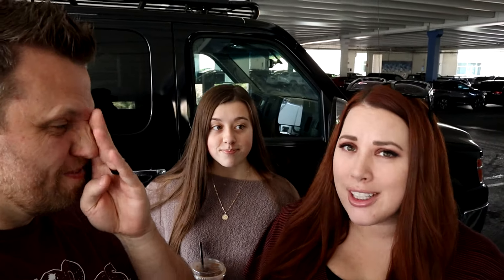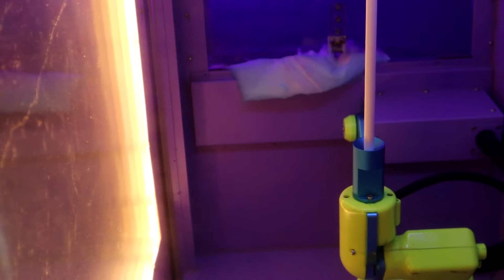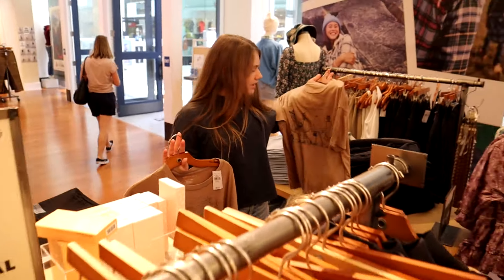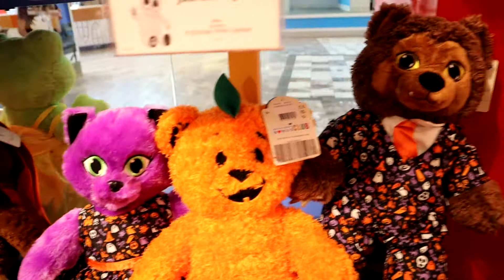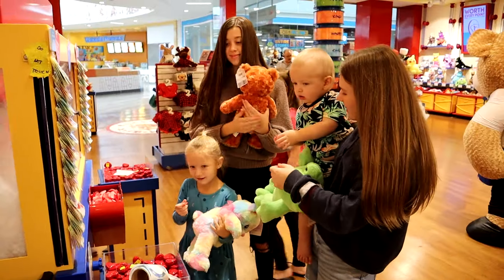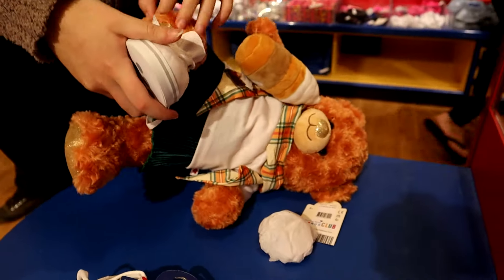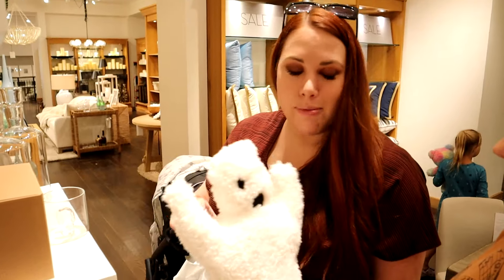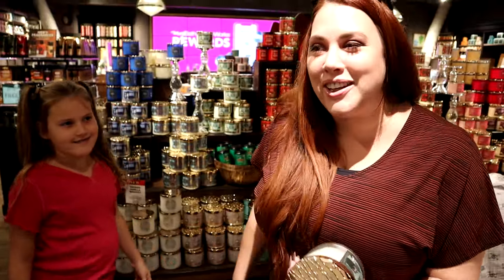Birthday SHOPPING + Making our FIRST Build-A-Bear in FOREVER!!!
Making our FIRST Build-A-Bear in FOREVER!!!
IYKYK! Gabrielle got a special online only Pumpkin Spice Build A Bear for her 18th birthday so we went to the mall to do some birthday shopping and made some build a bears with our large family! We made the trending TikTok build a bear frog and a rainbow bear as well! We had so much fun, should we go back again soon?

69 Lincoln Blvd. Suite-A # 267